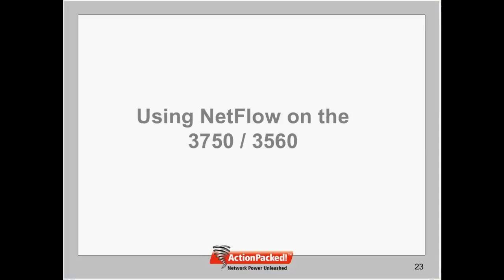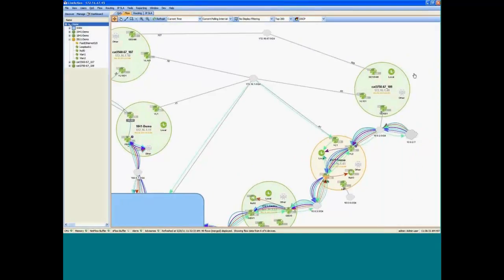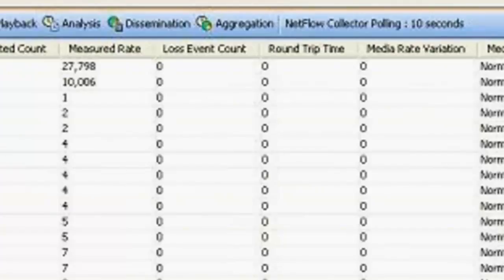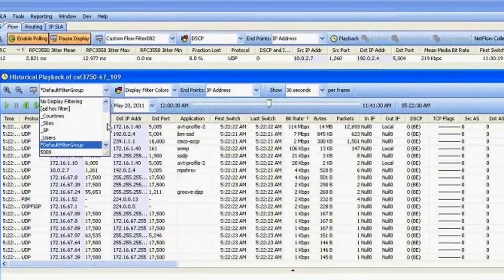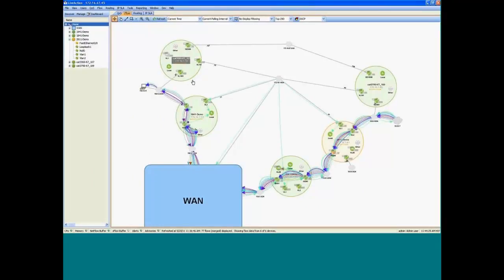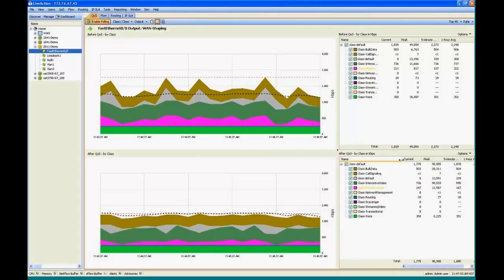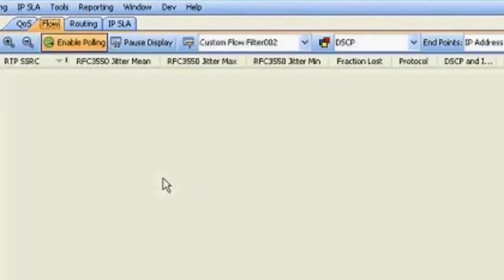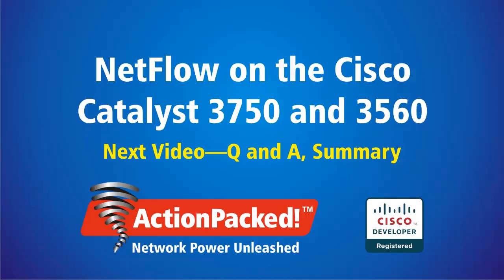NetFlow and the Cisco Catalyst 3750/3560 - Video 2 of 3: NetFlow Demo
Cisco NetFlow technology has been a tremendous asset to network and security managers in providing valuable information regarding traffic flows traversing their networks. With recent advancements, NetFlow is even being used to export information previously handled through technologies like syslog. However, one of the big drawbacks with NetFlow has been the lack of support with Cisco's access layer switches. With the recent IOS release for Cisco's access switch line, that has all been changed. Or, has it?

In this three-part webinar we will show you the new NetFlow capabilities that Cisco's Catalyst 3750 and 3560 switches have, how to configure these devices for NetFlow, and how you can leverage these new capabilities to make yourself more efficient.